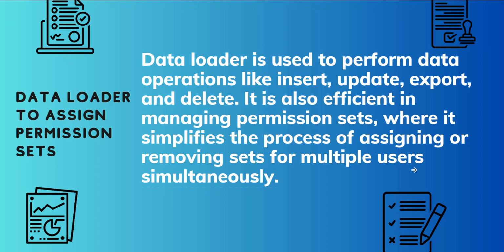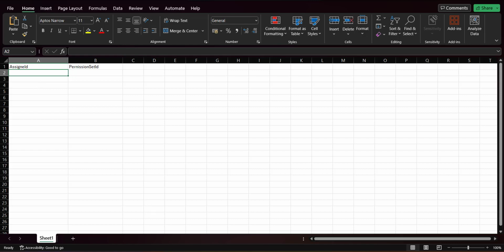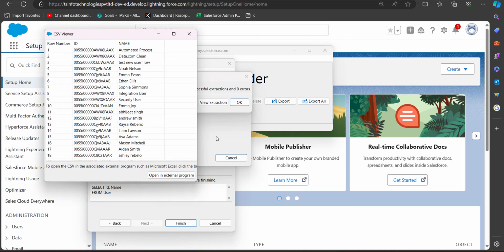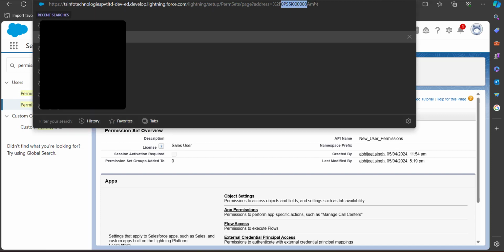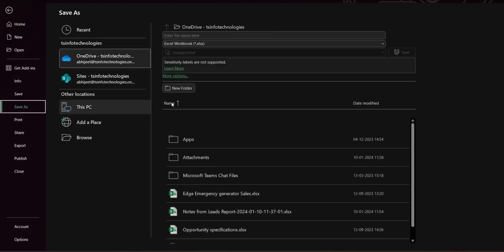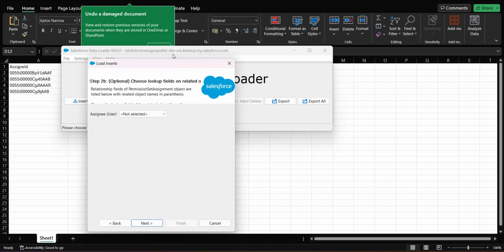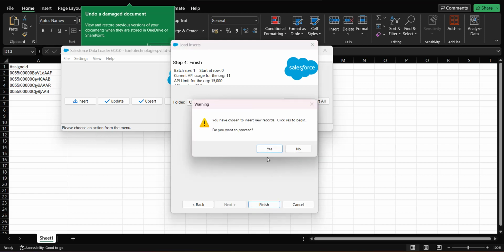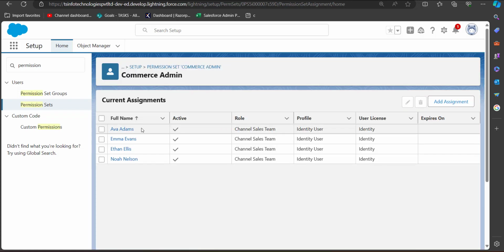Mass Assign User Permission Set in Salesforce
In Salesforce CRM, we have a flexible permission management system to customize user access, and assigning Permission Sets is a key aspect of this process.
The Data loader efficiently manages permission sets, simplifying the process of assigning or removing sets for multiple users simultaneously. Using a data loader proves productive when Assigning Permission Sets.
In this video, I will explain the method of Mass Assigning User Permission  Sets in Salesforce using the Data loader tool.
Check out the complete tutorial on Mass Assing User Permission set in Salesforce via data loader